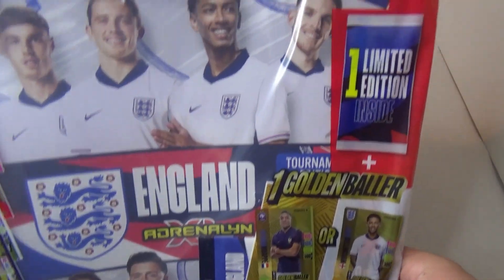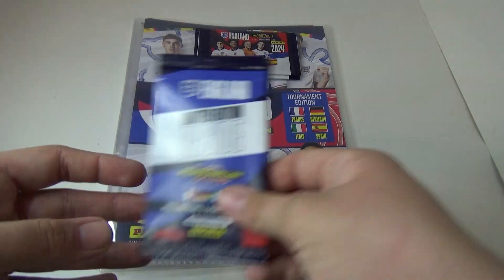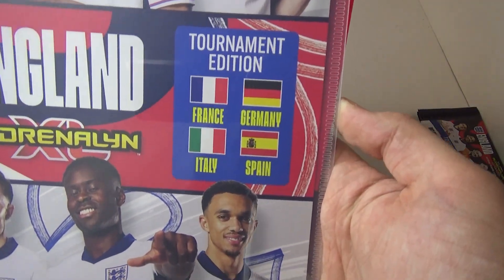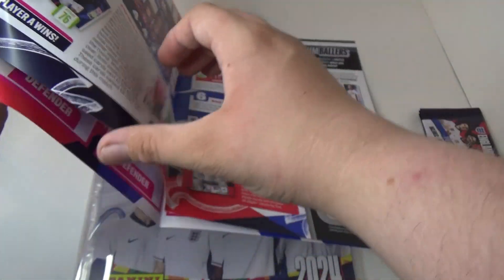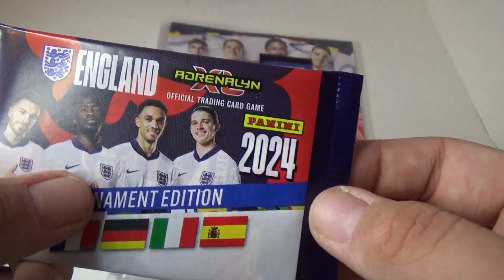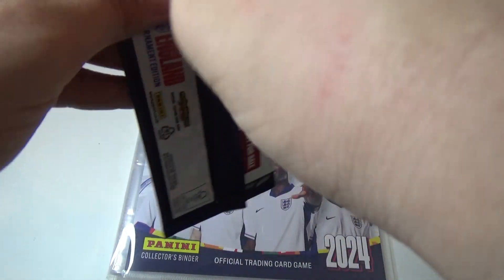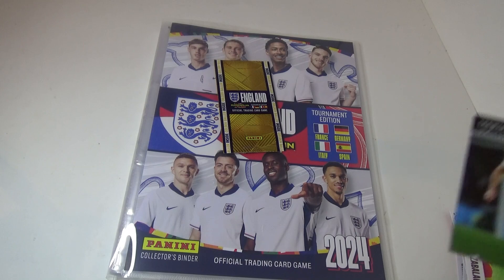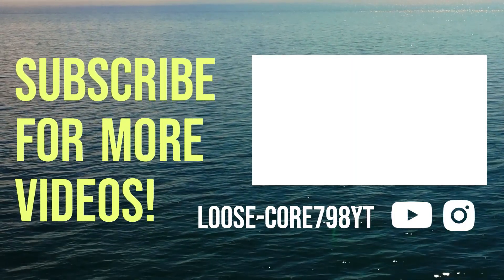New panini England Adrenalyn XL 2024 Official Tournament Edition Trading Cards Starter Pack Opening